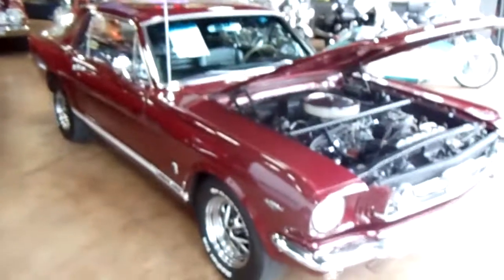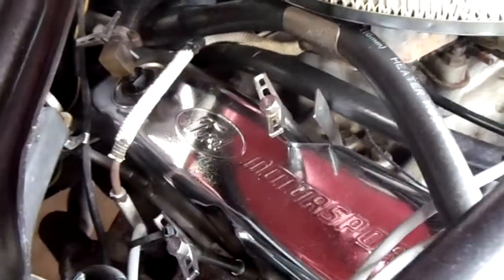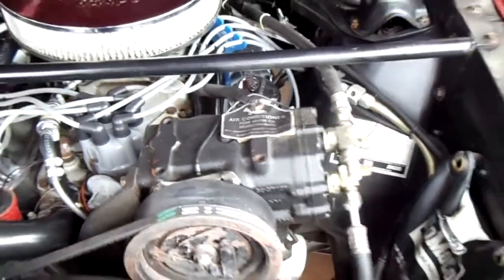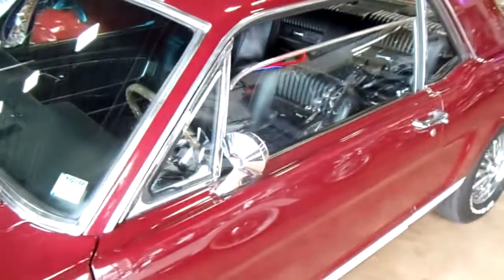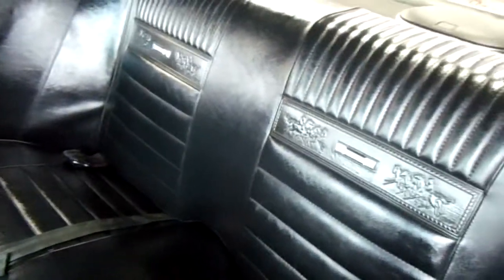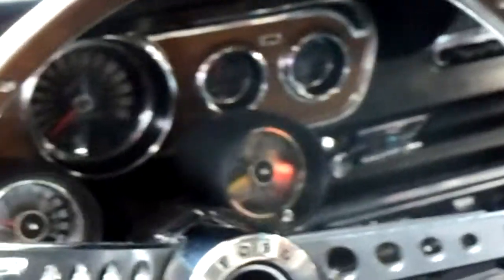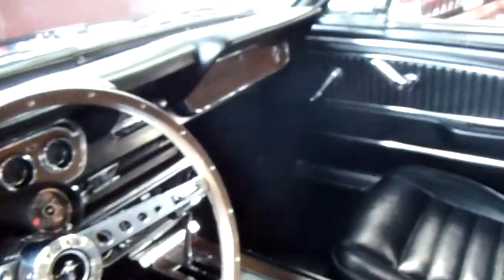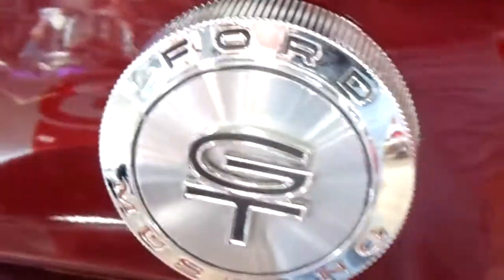1966 Ford Mustang GT 289 V8 - Nicely Restored Pony Car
I thought you'd like a look at this nicely restored 1966 Ford Mustang GT, equipped with a 289c.i. 4BBL 225 H.P. V8 (A-Code) Jan 1st 1966 Date Code, Automatic (C-4) Transmission, 8in Rear w/ 3.25 Traction Lock, Front Disc Brakes, Factory AM Radio, Alpine AM/FM/CD in Glove Box, All Newer Pony Interior, Buckets/Console, Factory Air Conditioning, Rally Pack, GT Fog Lamps, Performance Intake, Flowmaster Dual Exhaust w/ GT Tips, Remote Outside Mirror, Style Steel Wheels, BF Goodrich Radial T/A Tires, Approx. 6,xxx Miles on Rebuilt Engine, Older Complete Restoration, Runs & Drives Great! Great Buy on this GT Coupe!!

muscle car
hot rod
rat rod
show car
classic car